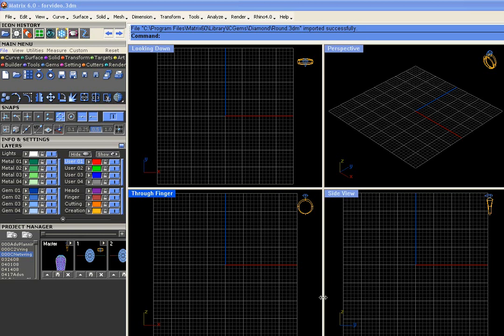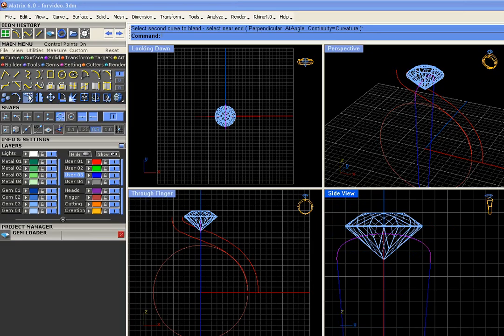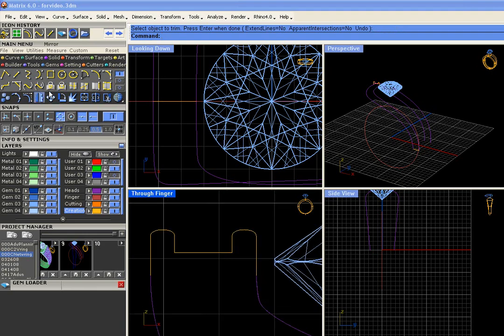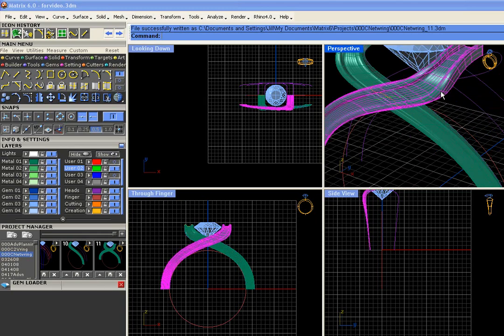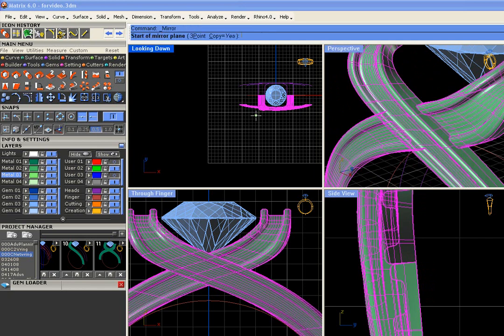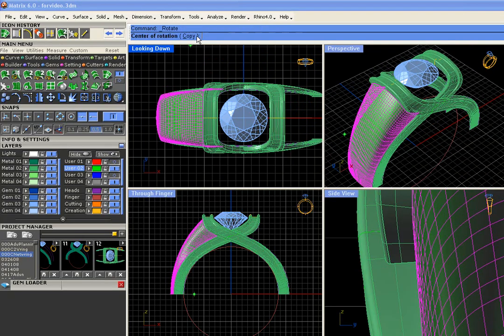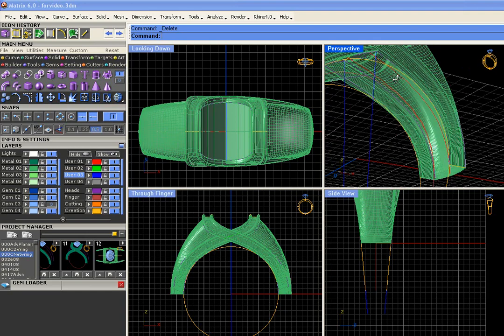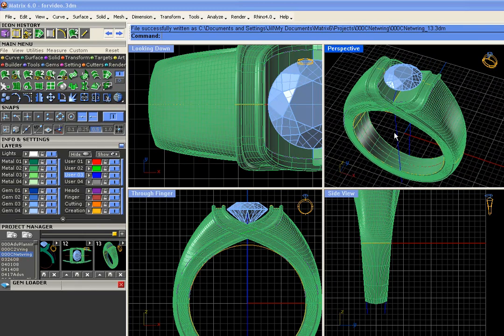3D cad matrix ring video tutorials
matrix 3d cad ring designing video